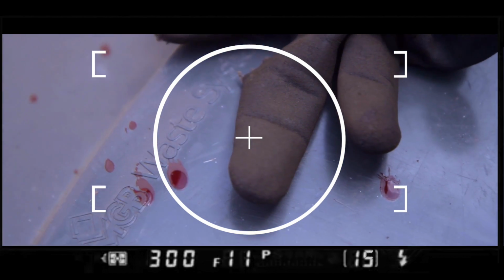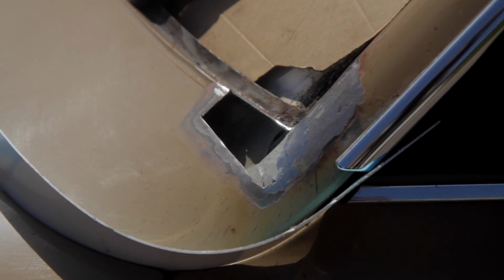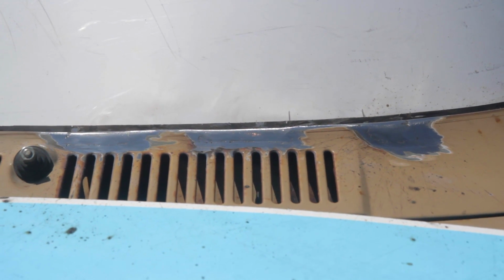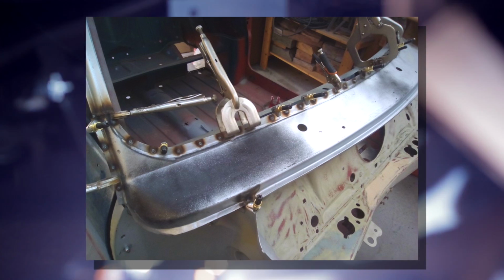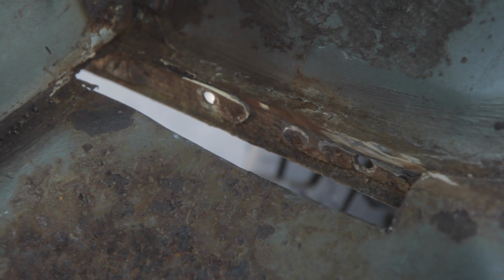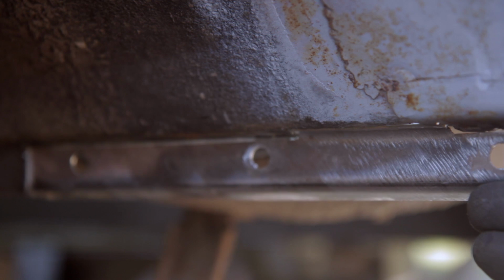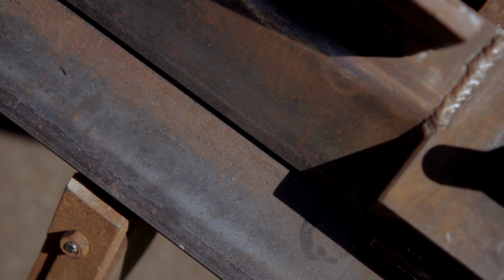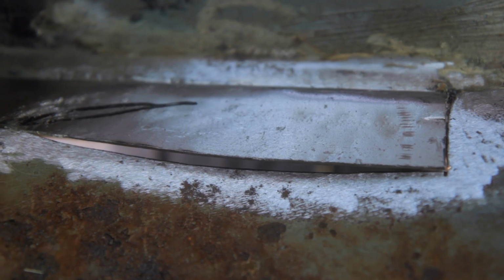Cutting holes and patching up classic cars // SOUP Classic Motoring 28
Had a good go at my left index finger with the zip wheel on the grinder, the place looked like a scene from CSI Miami… any excuse for some David Caruso one liners. Some decent panel work done this time.